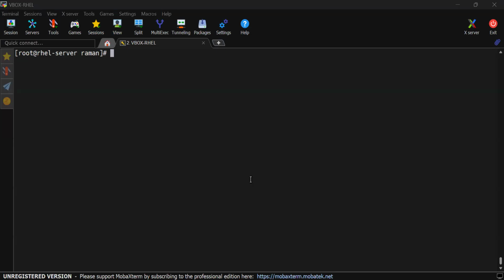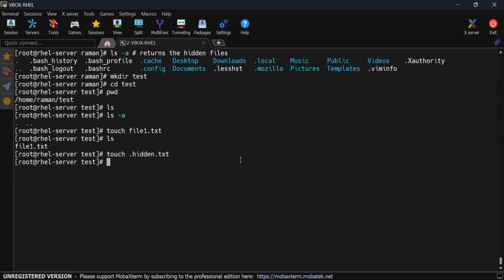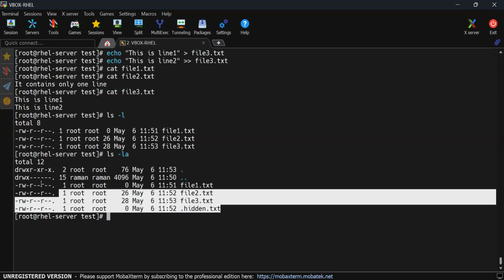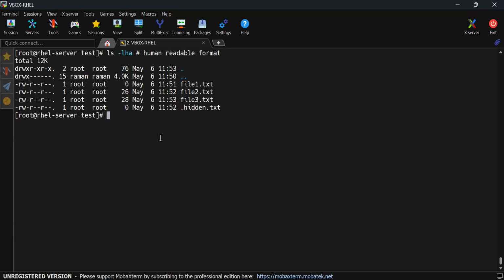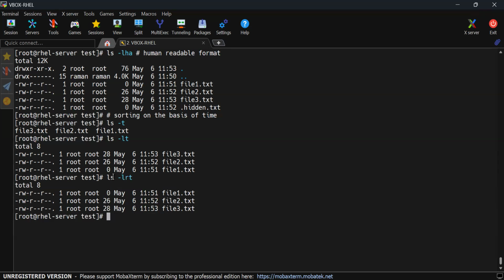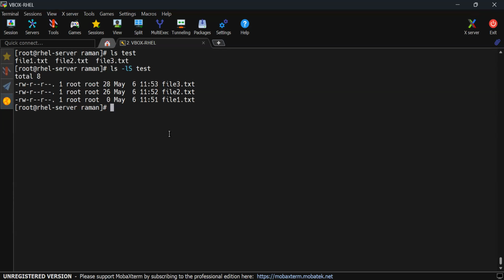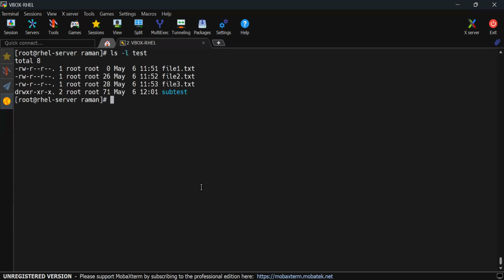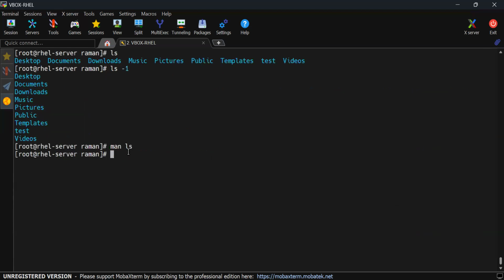03 ls Command Part 2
ls command to list the files and directories and many more things